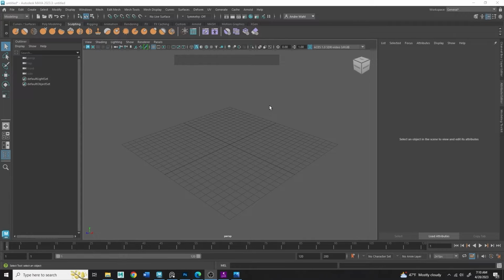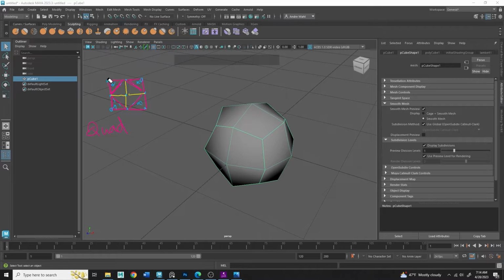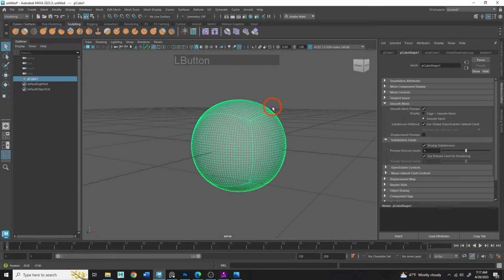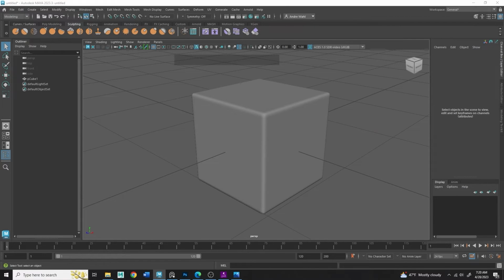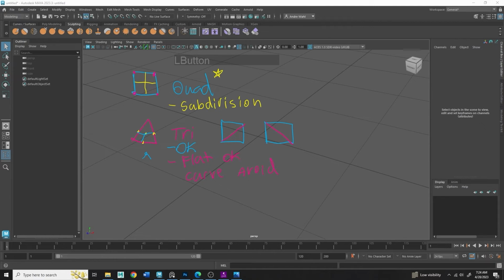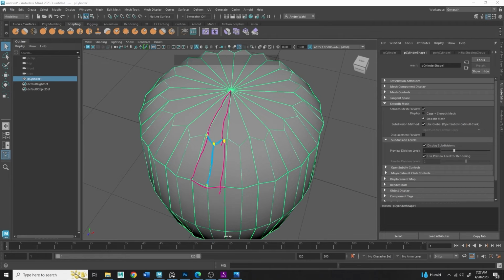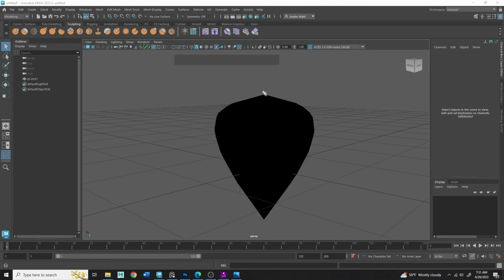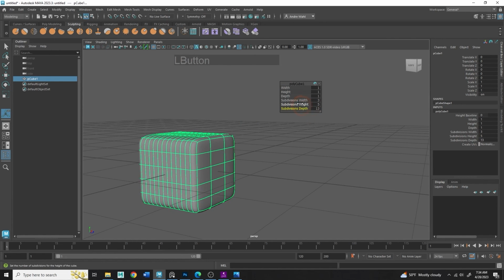Mastering Subdivision In Maya (Smooth Preview)